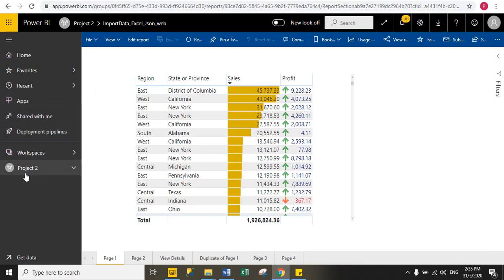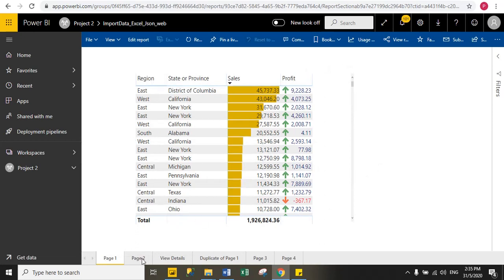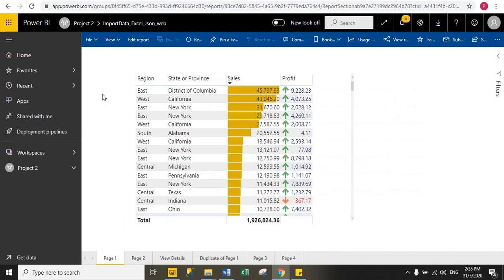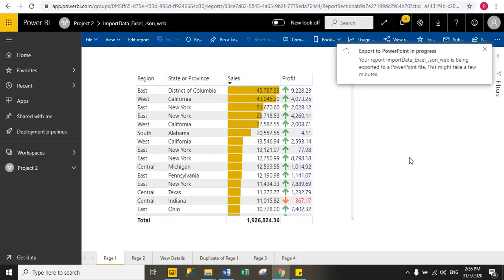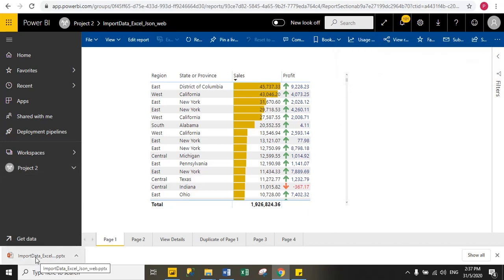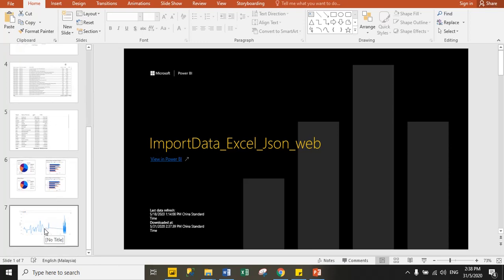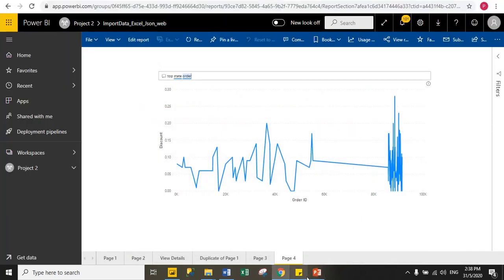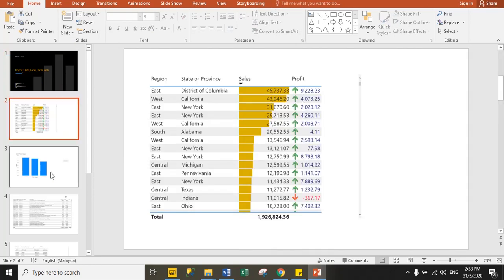Tutorial- 24 Export Power Bi Report to Microsoft Power Point